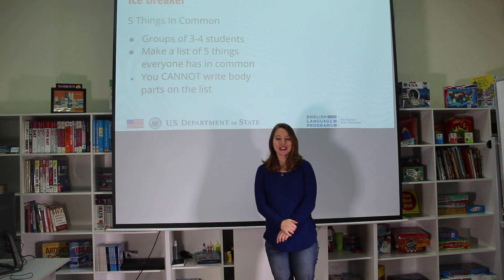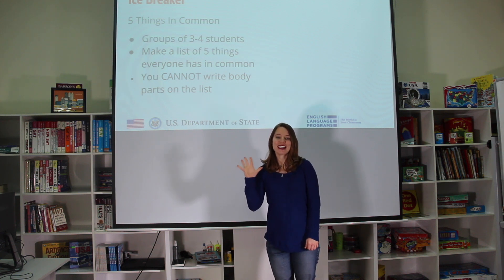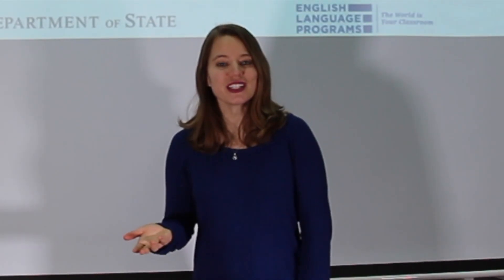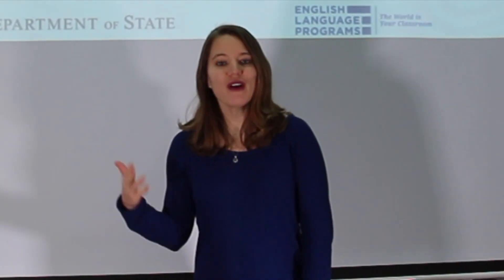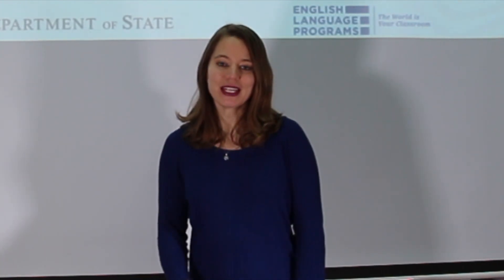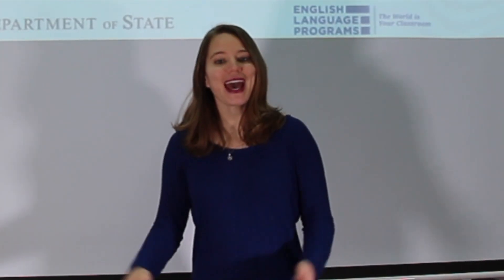5 Things in Common - English language teaching activity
ESL Listening and Speaking Activity: 5 Things in Common

Video created by Tara Brandenburg-Weeks